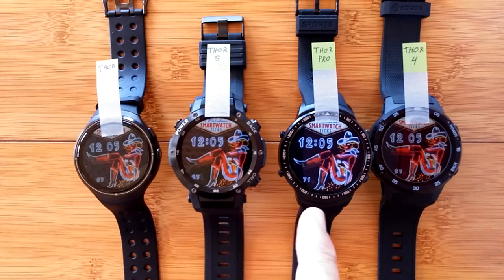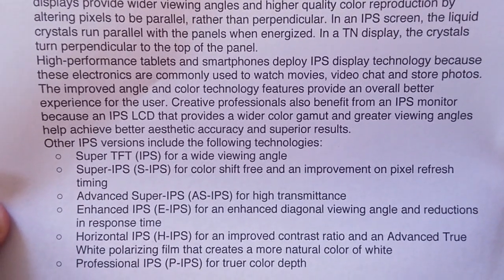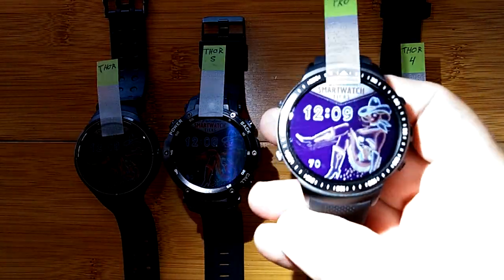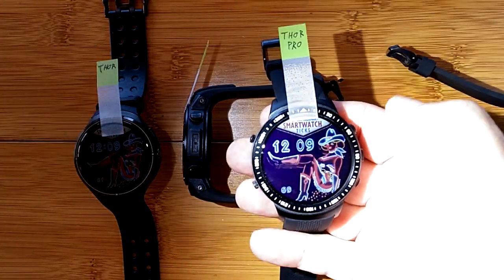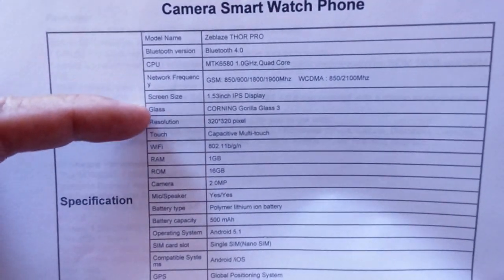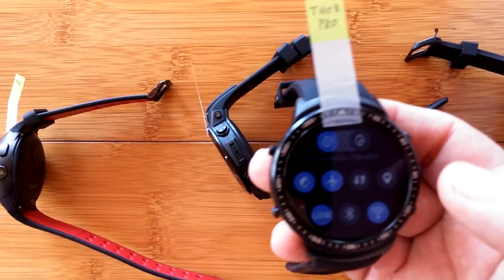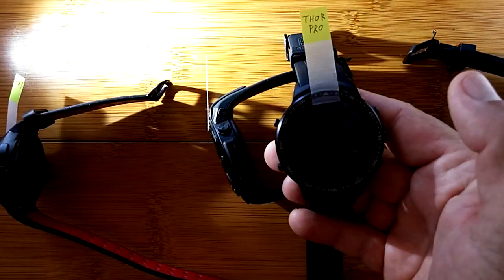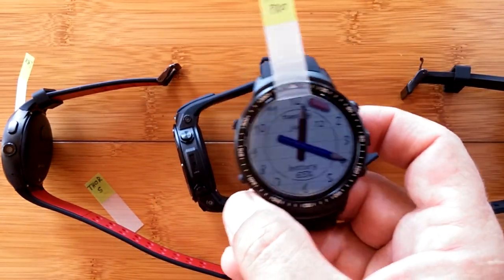ZEBLAZE THOR PRO: First Android Smartwatch Viewable in Full Sunlight (Transflective IPS Screen)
(Coupon: thor4g Normal price: $159.99 Coupon price: $138.88 Valid all of June 2018)
*Zeblaze THOR Original (NOTE: May be out of stock and may not be restocked)

These Zelbaze THOR smartwatches have been provided by Banggood for review. Many thanks to our viewers for making this YouTube site popular and to Banggood for their support. If you are interested in purchasing any of these THOR smartwatches, please use the links listed above. It will help us receive more watches to review for you in the future. Thanks!

DESCRIPTION:
One of these four THOR smartwatches is extra special. It has a unique screen design that allows it to be totally visible outdoors in bright sunlight as well as indoors like a regular Android smartwatch. Ironically, ZEBLAZE didn’t mention this critical new feature in their product release or spec sheets, so it completely slipped through without noticing. Well no more! Today you will learn, and see, this amazing watch in action. Android watches will never be the same again. Want to view the full review on any of these ZEBLAZE THOR watches? Here are the links:

COMMENTS FROM OUR VIEWERS:

From Bianca Maria Cornick [edited]
Received one today! Man, this is a FABULOUS smartwatch. The screen brightness in bright full sunlight is out of this world. When filming or taking a photo it is clearly visible what you are filming etc. The sound is like Mr Ticks already said beautiful and loud. Finally, a smartwatch that is usable. The battery is also great for such a big screen. I am a female and the watch looks fabulous. Over the moon with it.

Turned watch on at 8.30 AM turned it off at 10.30PM with 14% left. Had it on airplane mode when I did not need the BlueTooth, WiFi etc but made loads of photos and videos.

The sound recorded in the video is absolutely fabulous! Wow, what a smartwatch this is. So impressed. The smartwatch was strapped on 8.30AM with a 100% charge, after which the footage was taken. It is now 3PM and the battery is on 76%. That is 6 and a half hours for 24%. In my book that is out of this world for a full fletched Android Smartwatch with such a big, clear screen. During these 6 hours, the WiFi was on for about 2 hours while being in a building with a good WiFi connection. Bluetooth was also on. When the watch left the building both BlueTooth and WiFi were turned off by putting the watch in AirPlane mode. As said, the footage was taken on different times turning the watch on and off on a regular basis. The auto turn screen off was set on 15 seconds. No twist to turn the screen on was set. Well impressed with this screen. In full sunlight, it is easy to see the screen (set on medium) so taken photo's of shooting videos is real easy. Please find below the link to some footage taken with the Zeblaze Thor Pro so far